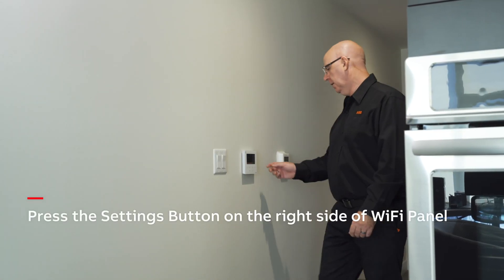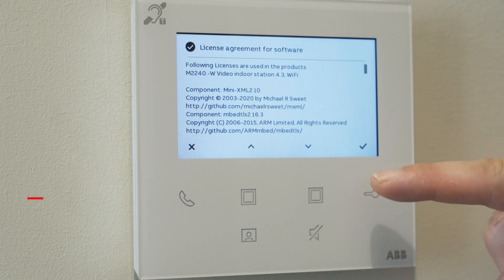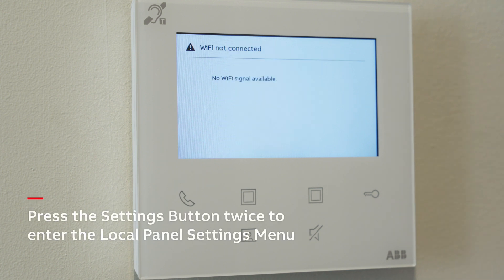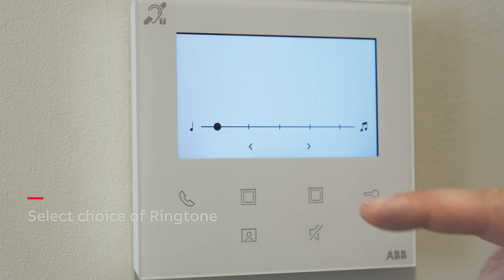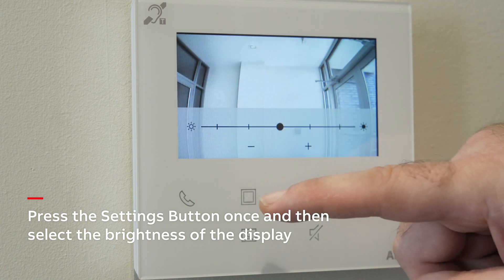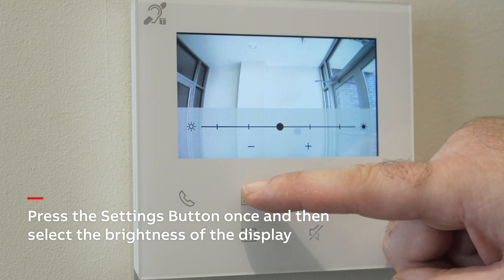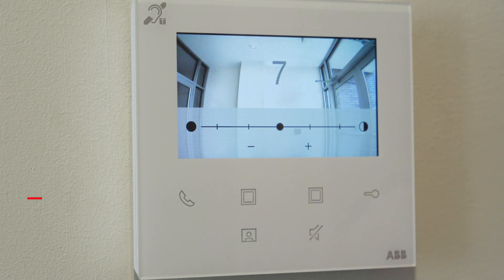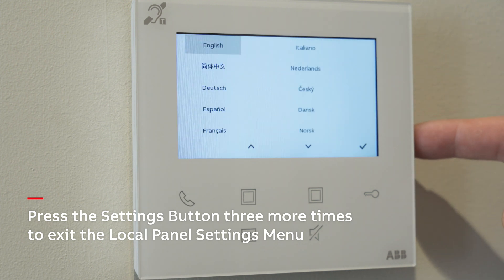ABB Welcome® - Basic Settings of the 4.3” WiFi Panel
• Step by step Guide detailing the basic settings of the 4.3” WiFi Panel and how to accept a call from the Outside Entrance Panel

• Keywords – ABB welcome, ABB 4.3” WiFi Panel, Basic Settings, Volume, Ringtone, Unlocking